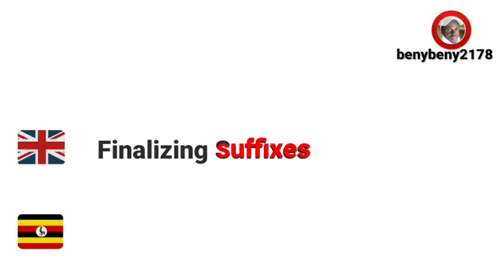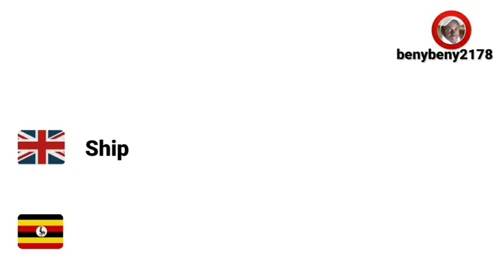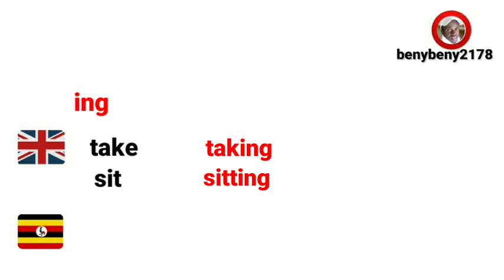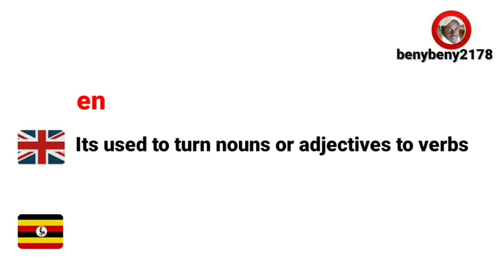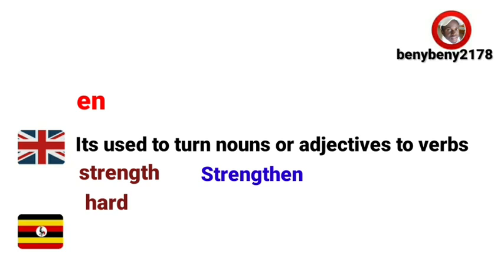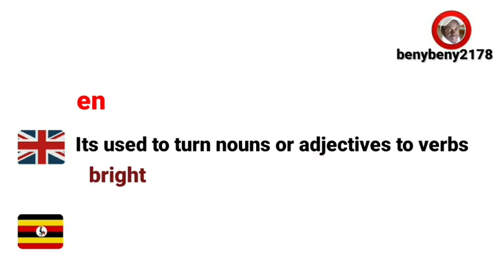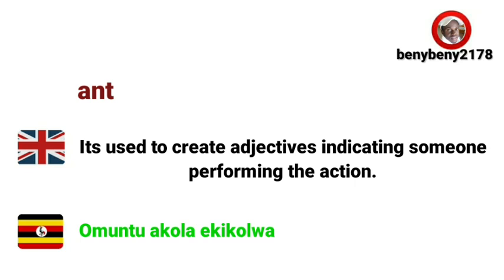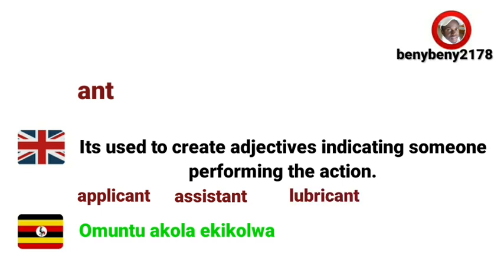Finishing 😲☀️💁suffixes.english okinawa Okimaliriza.🌺👌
Concluding.english ○Suffixes☝️💕learnenglish 🌄🍔